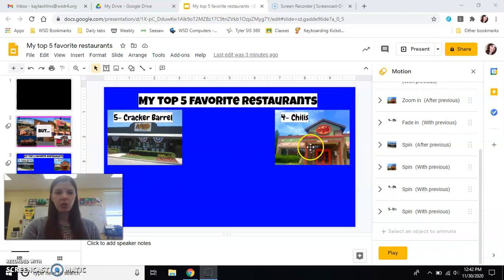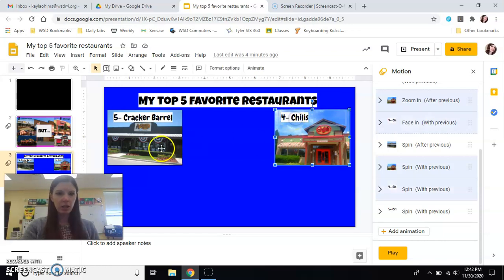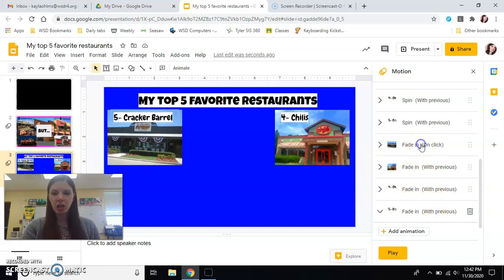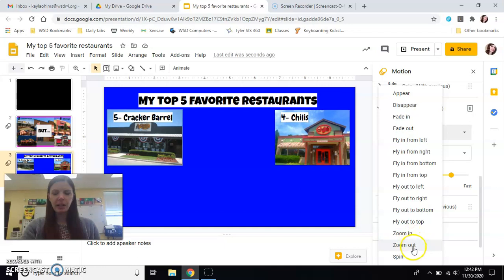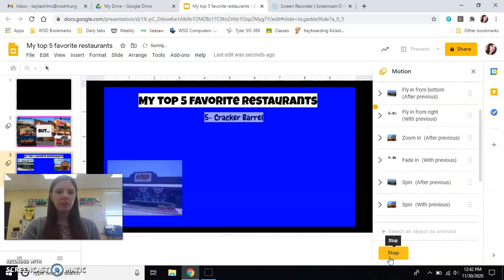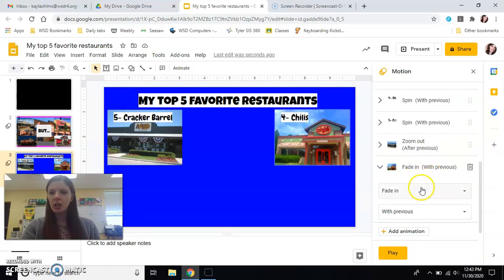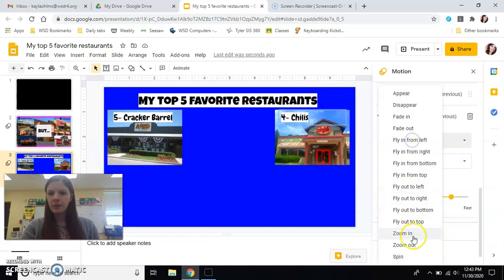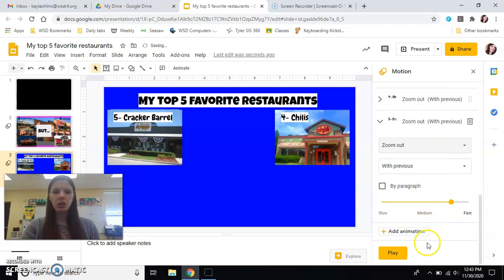slide animate 3